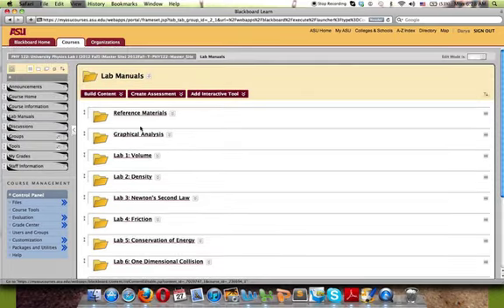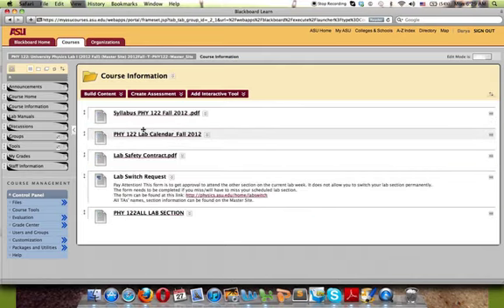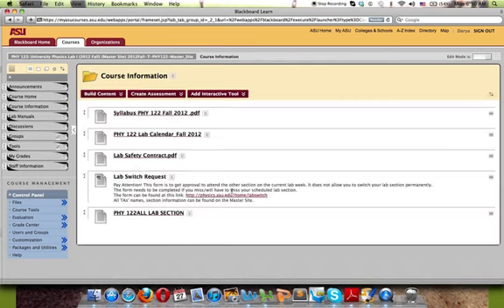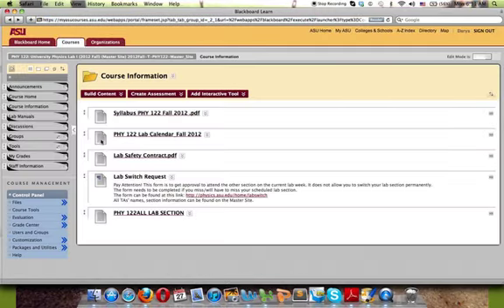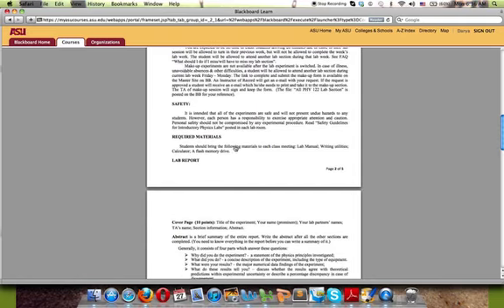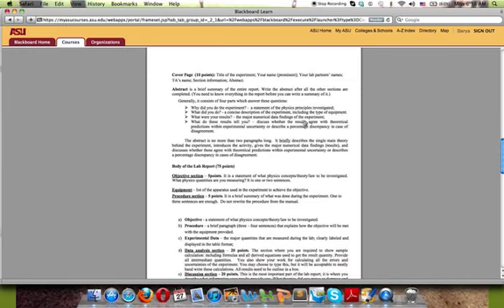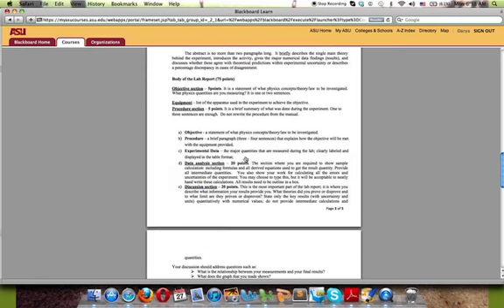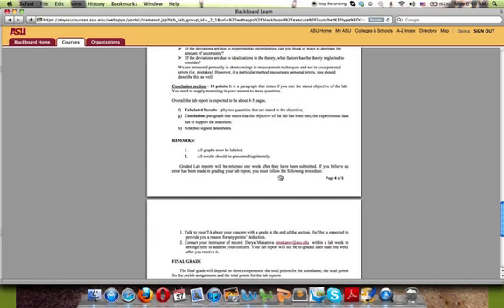PHY 122 About the Course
Brief explanation about the PHY 122  Course